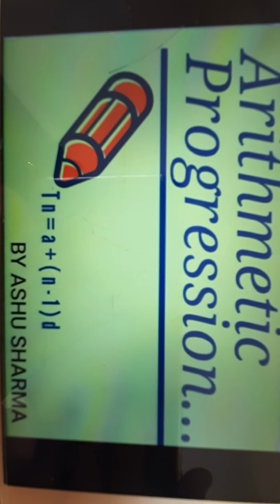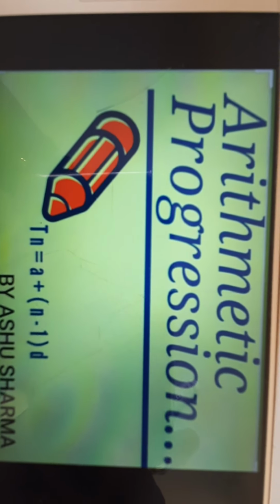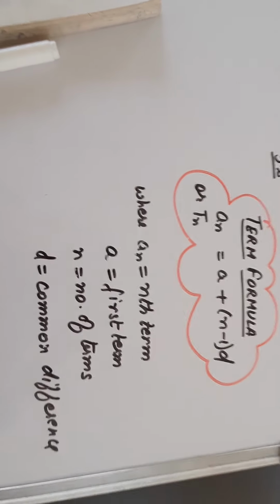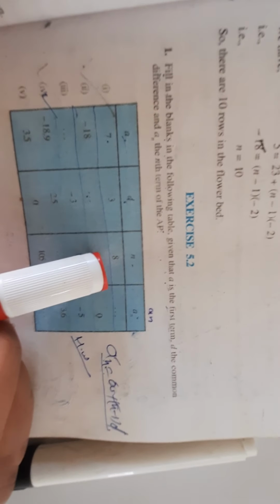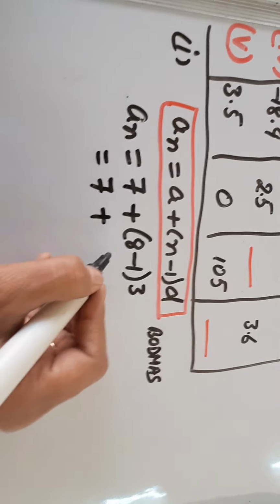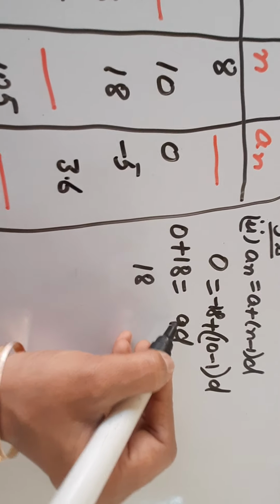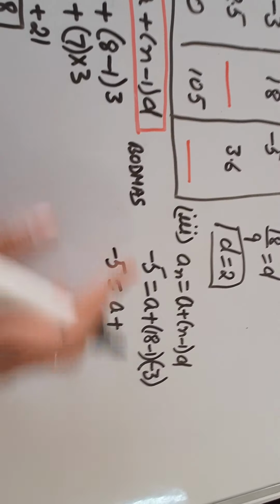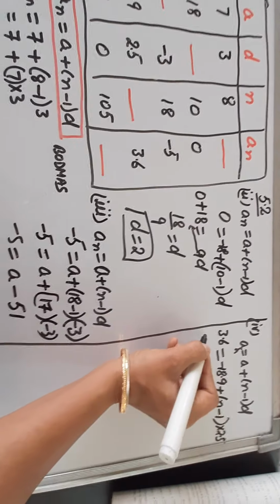10th maths,unit 5,5.2,Q1